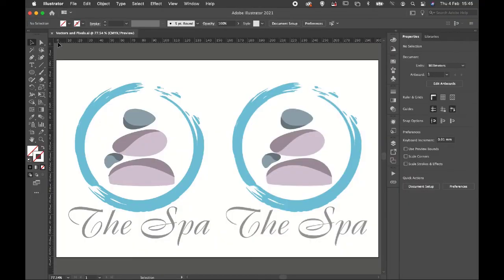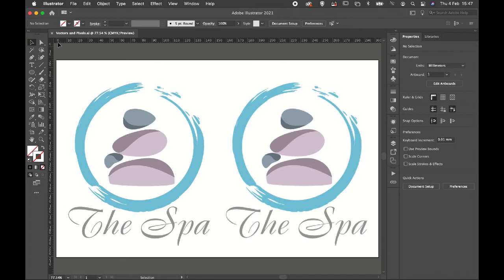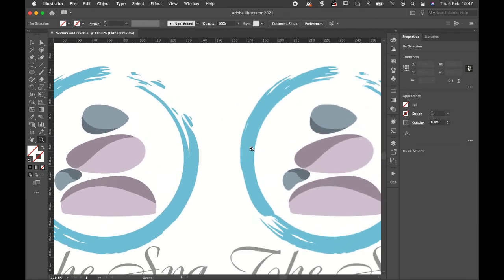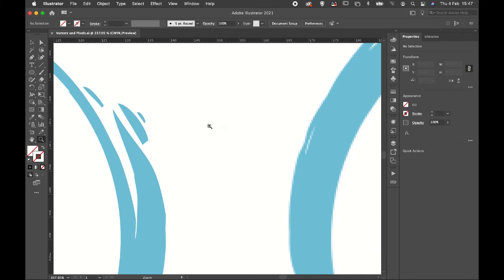What are the differences between pixels and vectors in Adobe Illustrator?